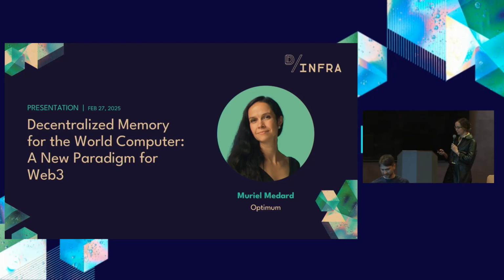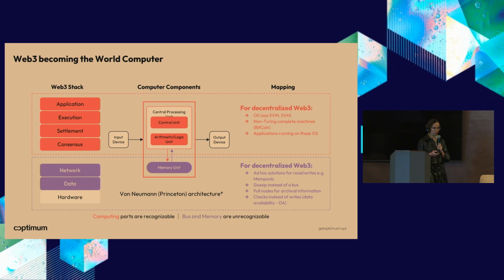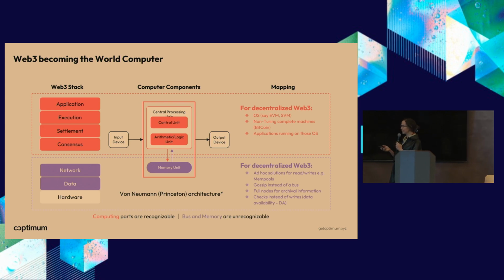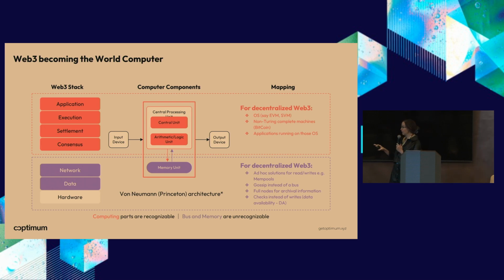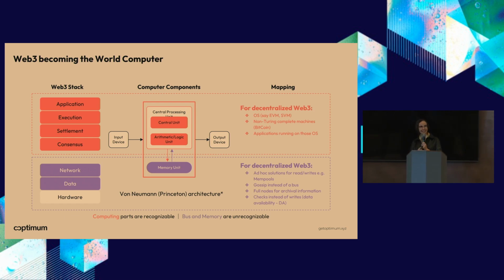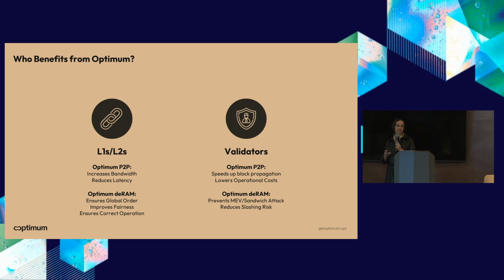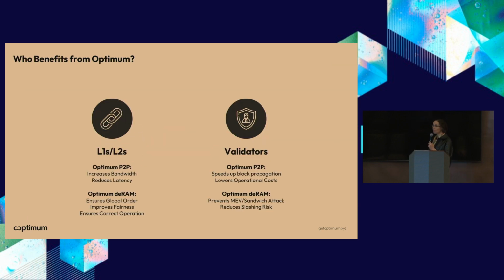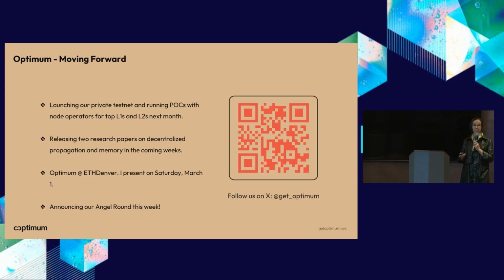Decentralized Memory for the World Computer...ft. Muriel Medard [Optimum & MIT]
Traditional computing follows the von Neumann architecture, where a compute/control unit interacts with read/write memory via a bus. Compute/control relies crucially on memory and access to it. This model has underpinned decades of innovation.

Web3 has traditionally developed technologies such as virtual machines (VMs), that map onto von Neumann’s compute/control framework. Data propagation (bus) and access (read/write memory), however, have emerged as present critical constraints in decentralized environments.

Unlike Web2, which benefits from powerful abstractions such as the TCP/IP socket to enable seamless end-to-end data transport in a decentralized network, Web3 lacks an equivalent mechanism for data propagation and access across decentralized nodes.

We introduce a breakthrough in Web3 infrastructure by using Optimum P2P for data propagation and decentralized random access memory (DeRAM) for data read/writes. Optimum acts as a virtualized dedicated memory layer, enabling high-speed data propagation, secure access, and real-time updates over a permissionless, decentralized, and potentially unreliable network of nodes. By leveraging Random Linear Network Coding (RLNC), Optimum ensures atomic, consistent, and durable data access, while maintaining high throughput and low latency.

For more info on summit details and full agenda, visit dinfra.xyz